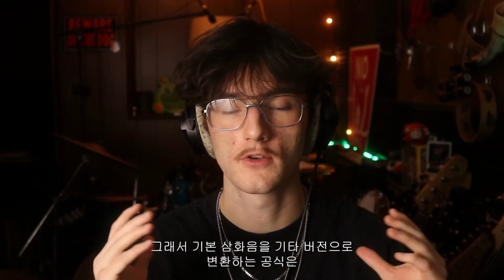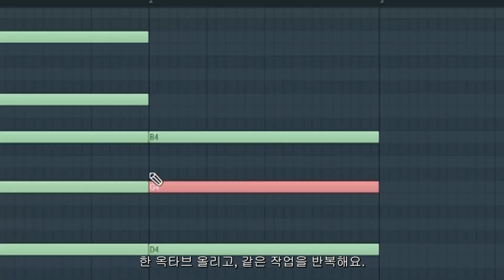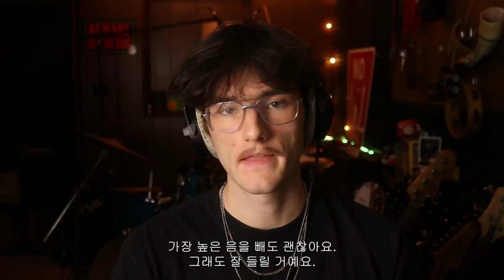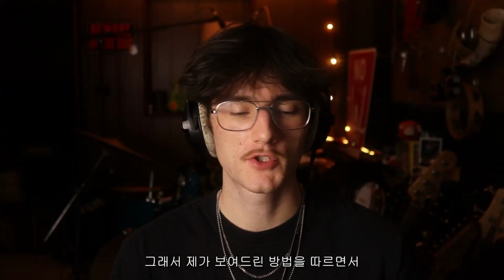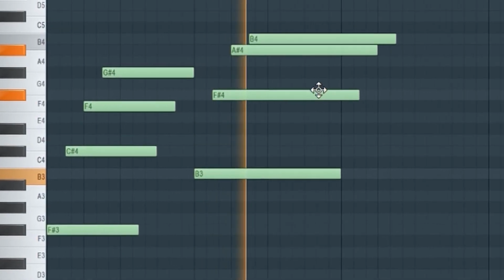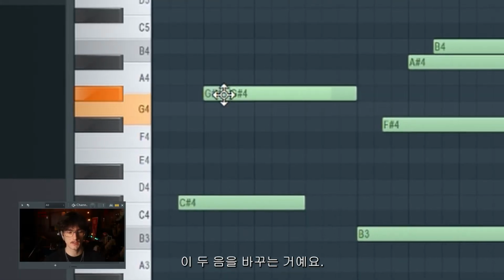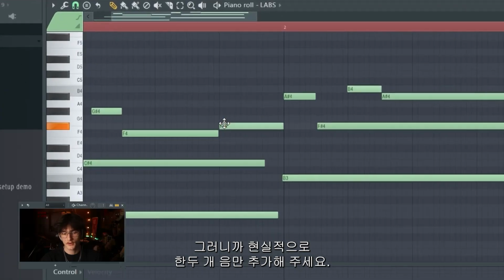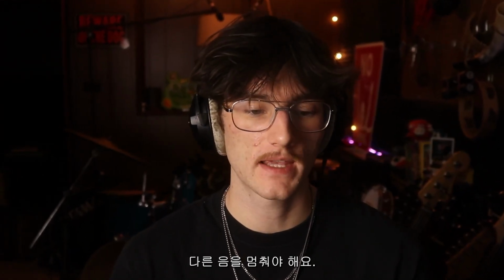VST 플러그인을 사용해 현실감 있는 기타 멜로디 만드는 법 How to Make Realistic Guitar Melodies With VST Plugins